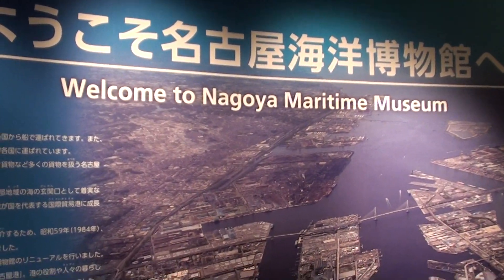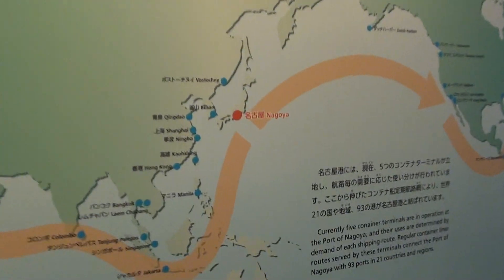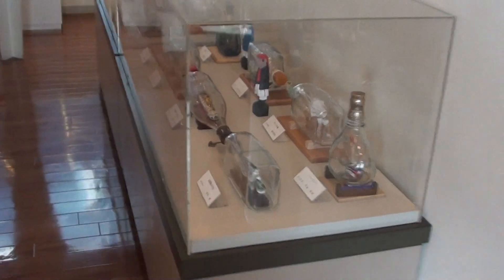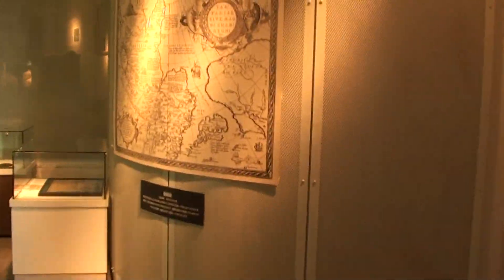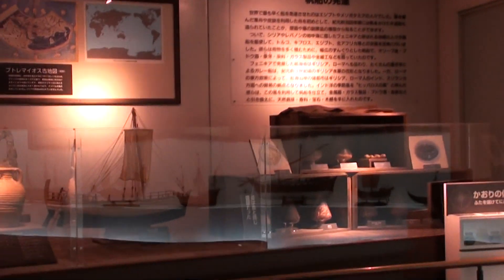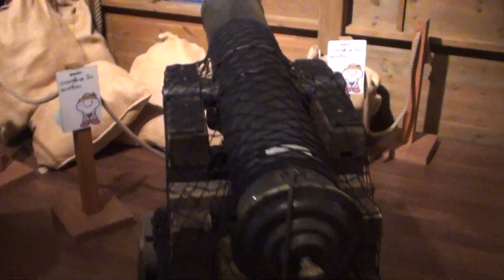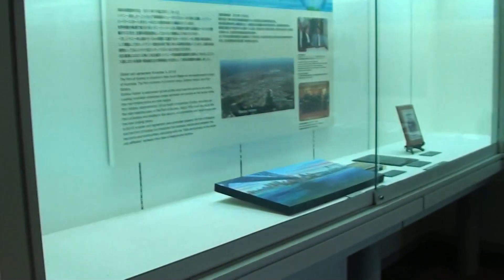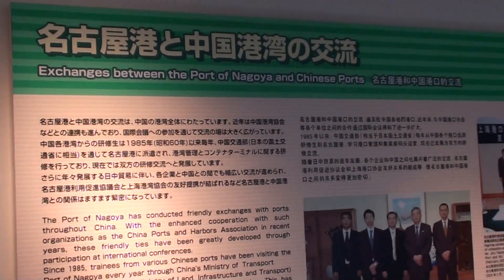Maritime Museum tour !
On this channel the aquarium hobby is the heart of it, but I have always said there is more to it than just that, and this video is just the first sample of the various videos in store !

Welcome to the Nagoya Maritime Museum tour ! Where you will see model ships through the ages, an automated container port and so much more .There are many educational materials to see ,ships in bottles and interesting information about important shipping ports around the world and also a lot of other interesting content that I hope you enjoy !